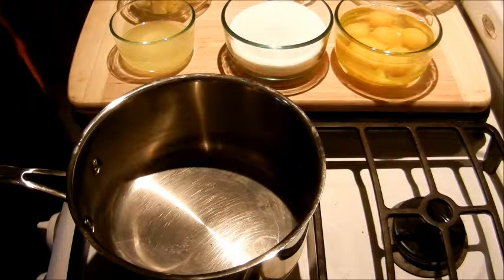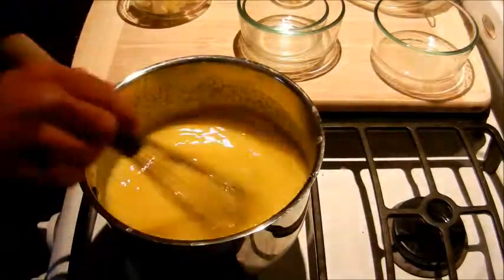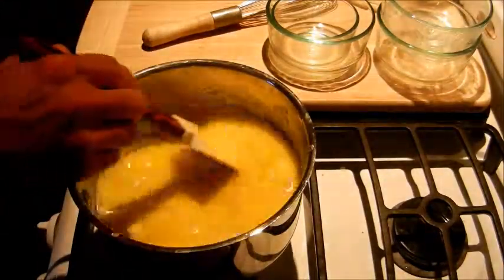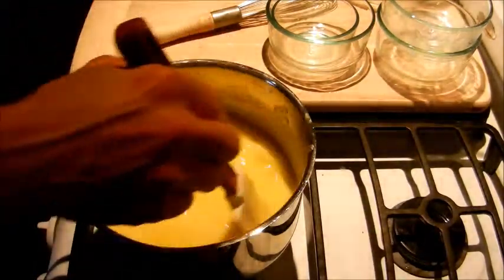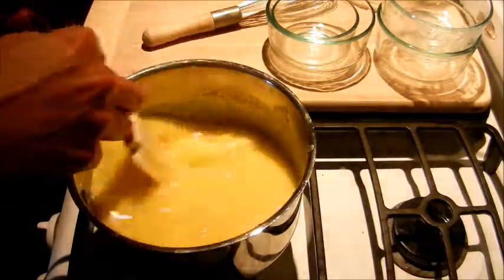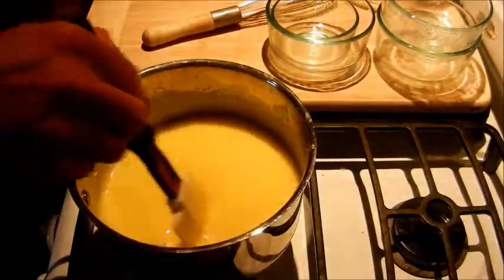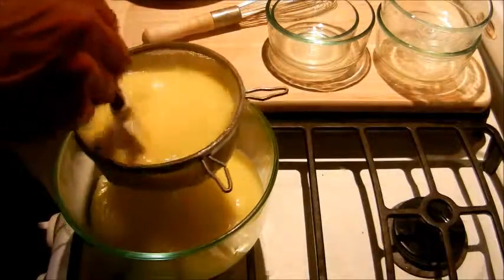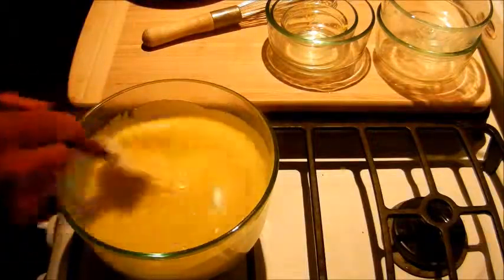Tales From The Whisk Cam - Lemon Curd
Chef Gregory Leon walks you through the process of creating Lemon Curd. For a delicious dessert make Lemon Tarts using our recipe for Tart Dough.